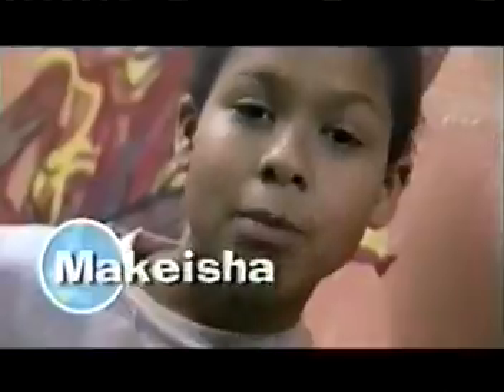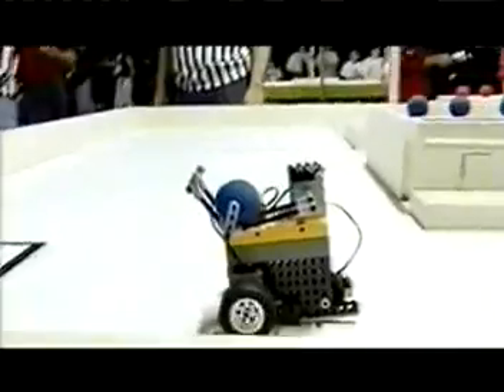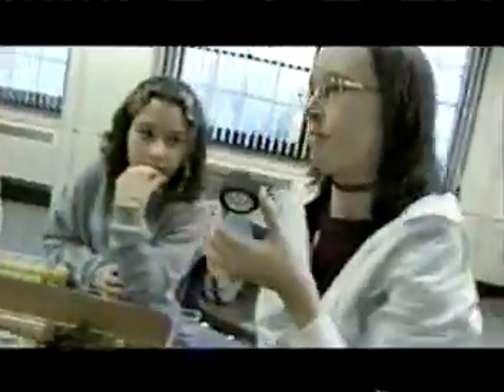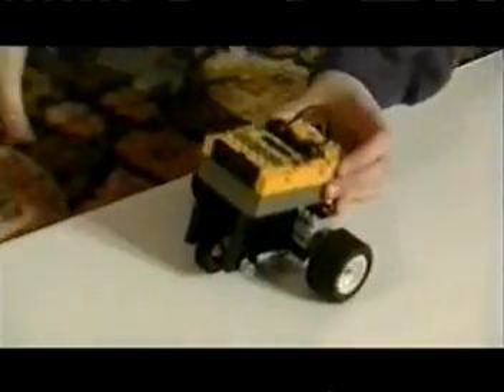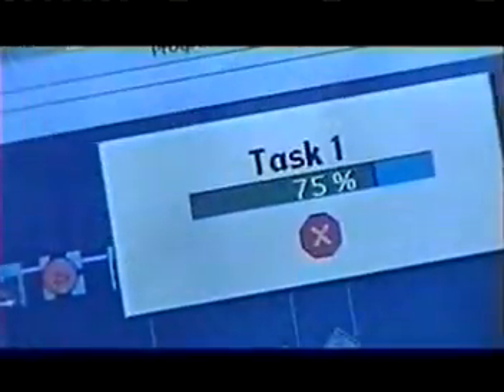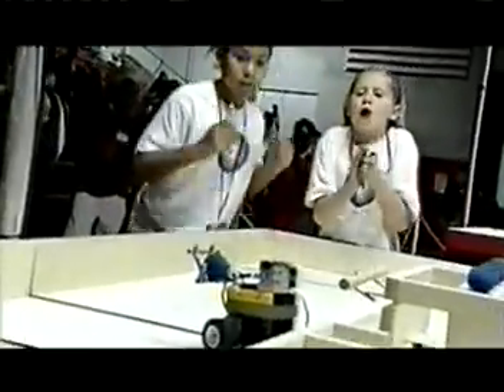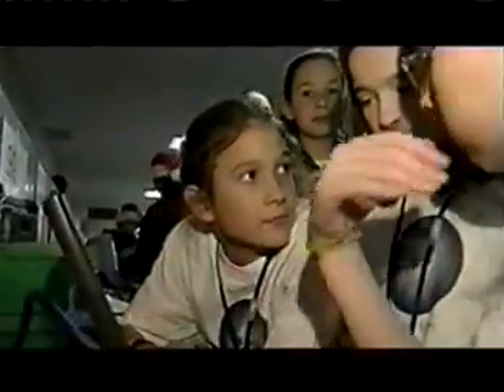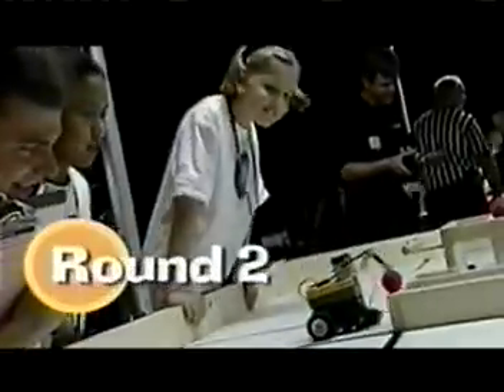FIRST LEGO League - Dragonfly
Minneasota FIRST LEGO League Tournament